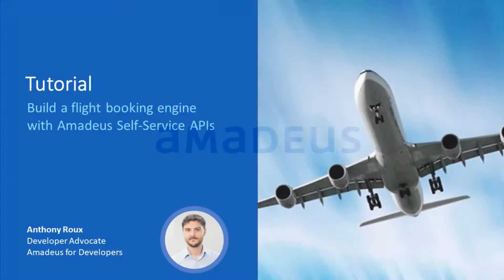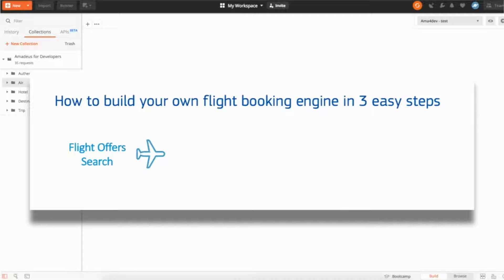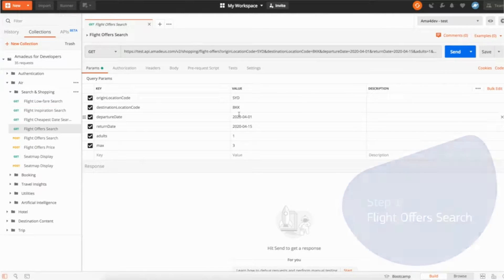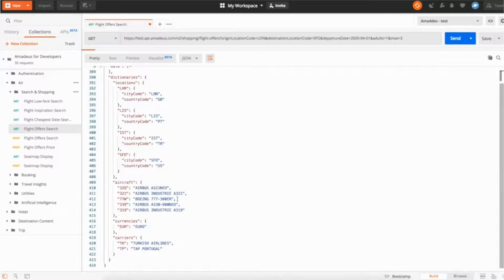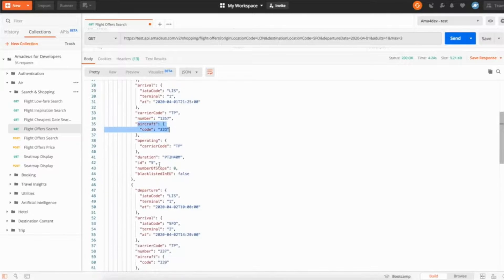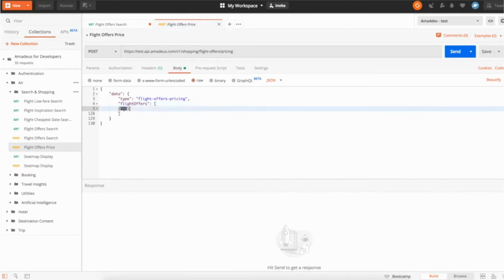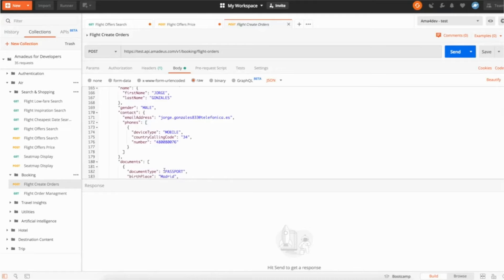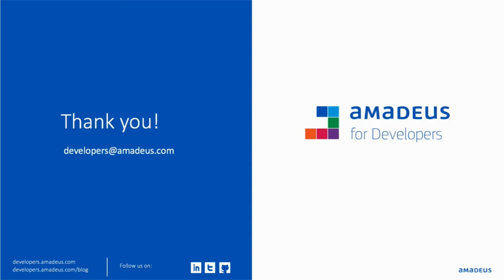Build a flight booking engine with Amadeus Self-Service APIs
Learn how to search and book flights on +500 airlines with 3 simple APIs. This tutorial will cover getting started with Amadeus flight booking APIs and creating your first booking engine.

Documentation and resources:
The 6 Tools and Resources that we have gone through in this video :